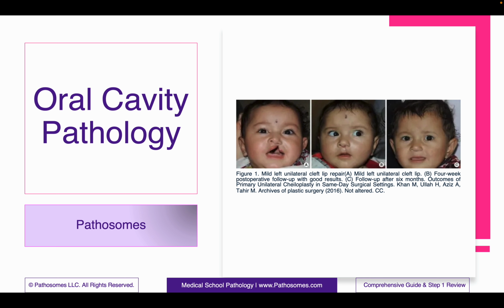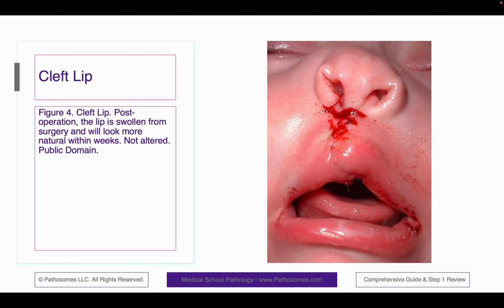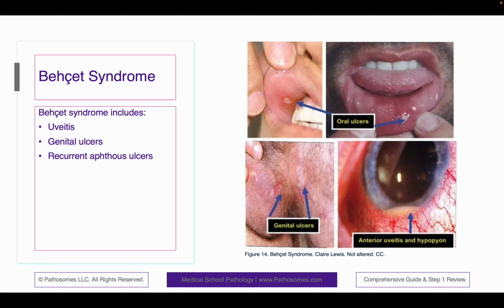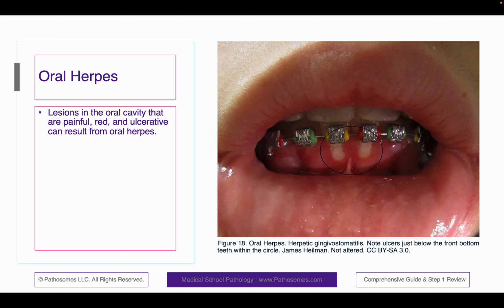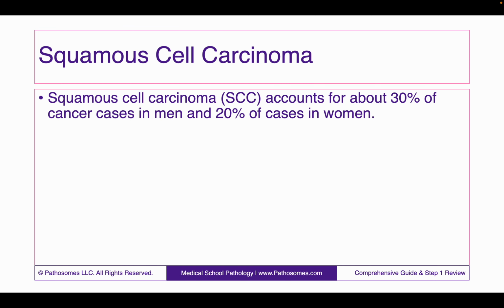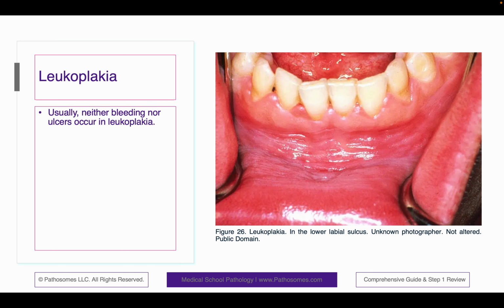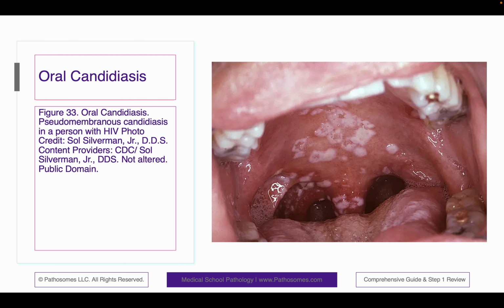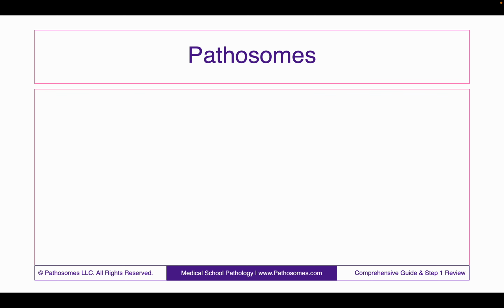Oral Cavity Pathology | Comprehensive Guide & Step 1 Review | Pathology Step 1 USMLE